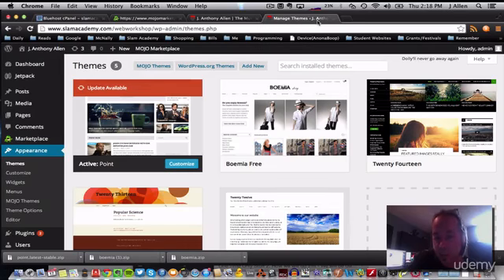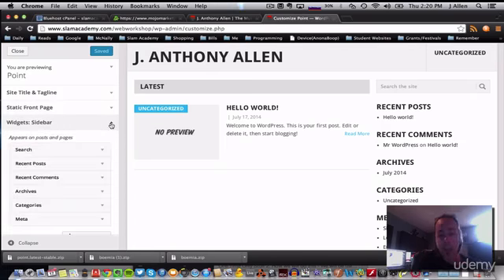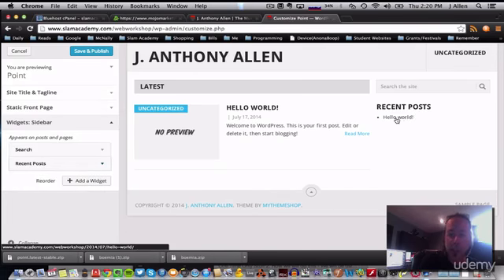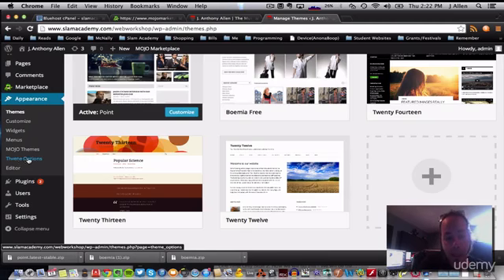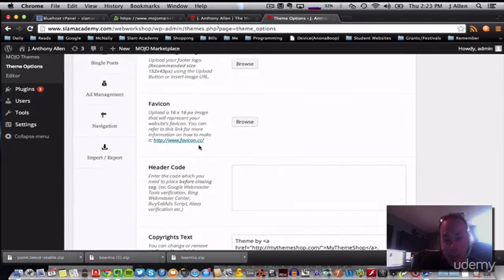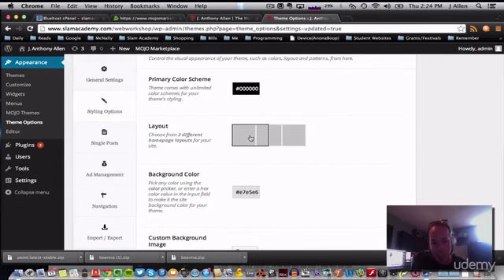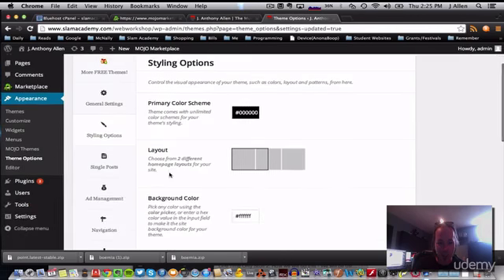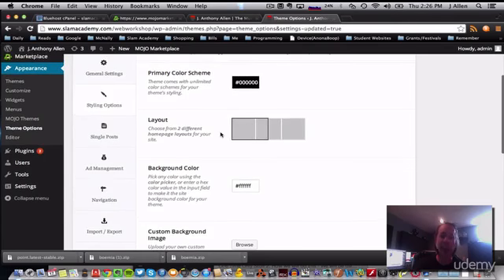18 Configuring a Theme